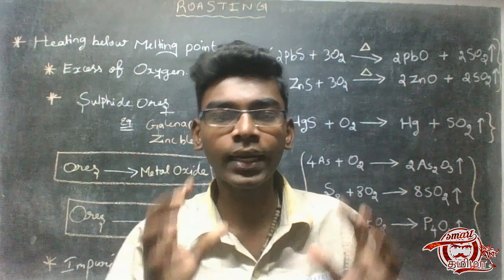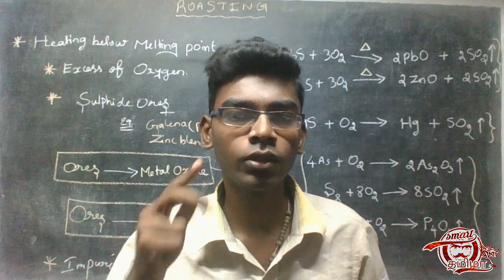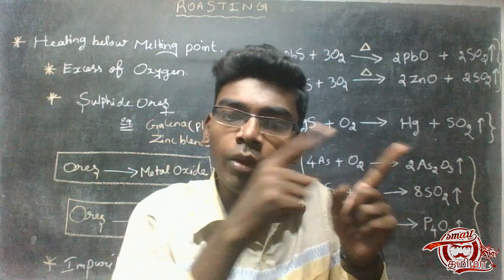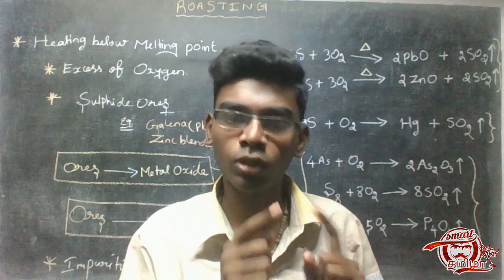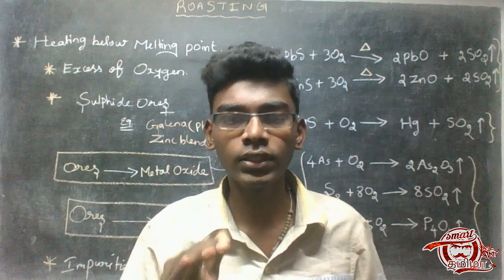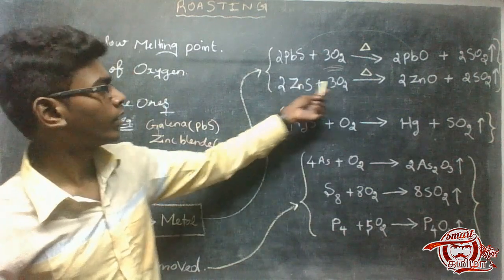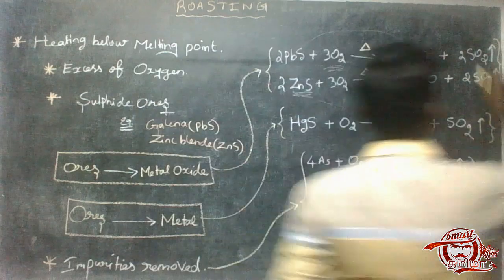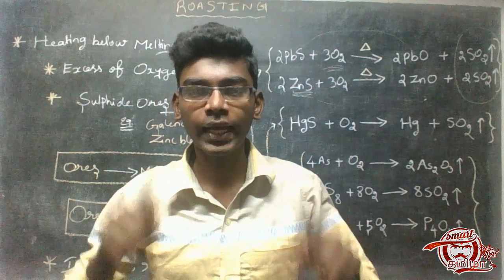Roasting of Ores | #9 | Metallurgy | Tamil | 12th Std Chemistry I Smart Tamizha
Learn in Tamil about Roasting of Ores which is one of the first step of the Extraction process of Metallurgy .
Simply Explaining the Chemistry Concepts in Our Mother Language Tamil .
Be Smart ; Think Smart ; Work Smart because we are SMART TAMIZHANS.
 Our plan is to Share something what we know in a chemistry and something knowledgeable contents to you who search knowledge in YouTube .
We try to complete the 12th Chemistry Book 2019 new syllabus , with easy and simple way in Tamil . Since there are only few channels to give educational contents in Tamil , We try a new step to change something which we can .
Our playlist on 12th Chemistry 2019 new syllabus from TNSCERT is below